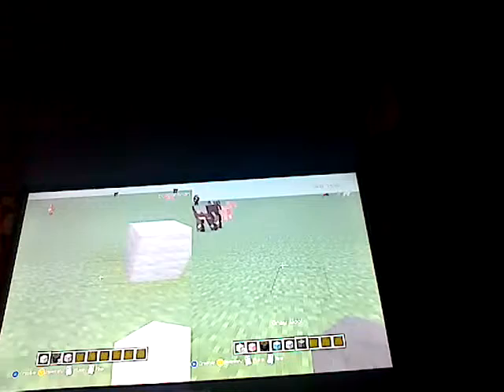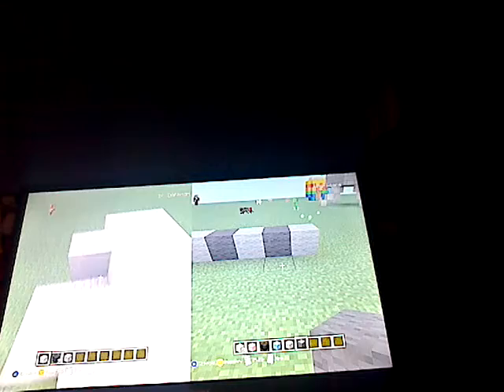Building a rabbit for Easter part 1